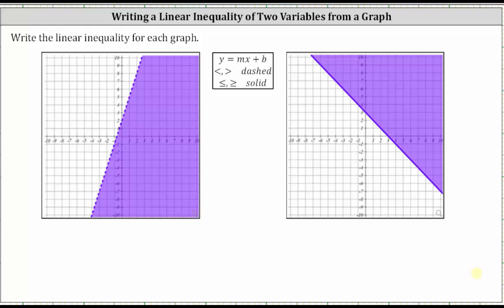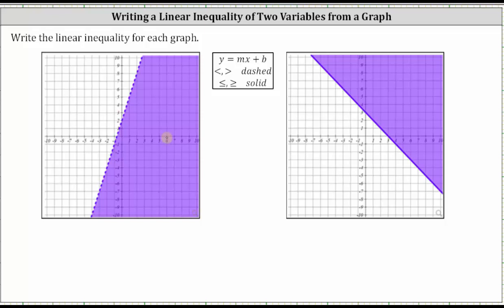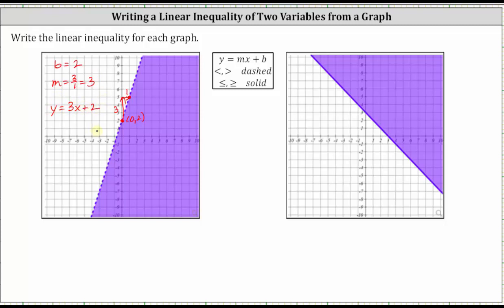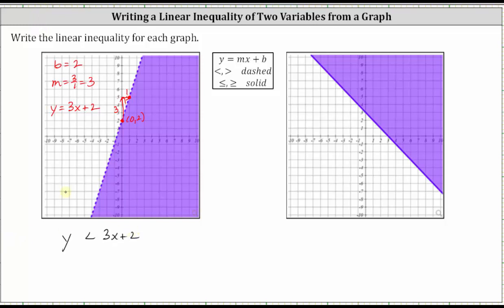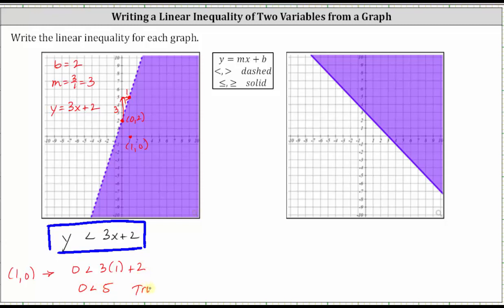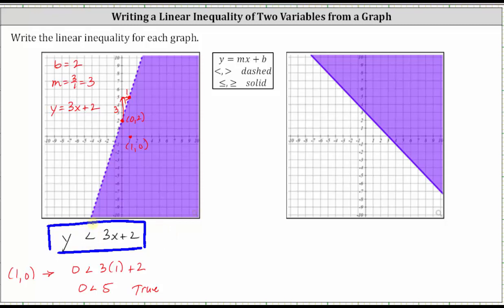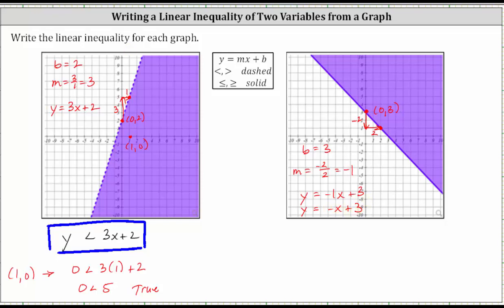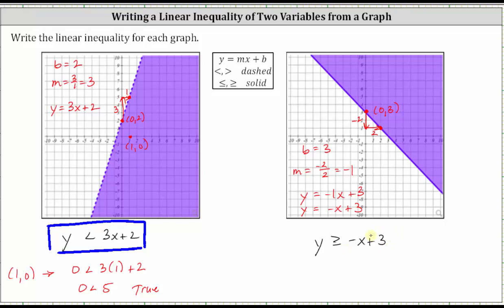Writing a Linear Inequality of Two Variables from a Graph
This video explains how to write a linear inequality in two variables from the graph of the solution.